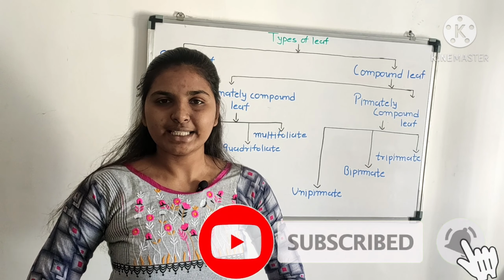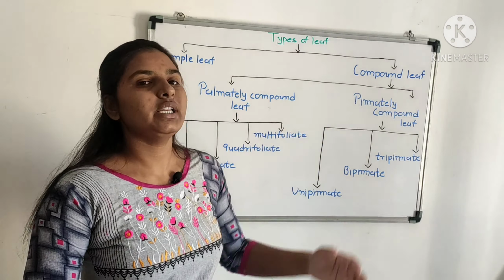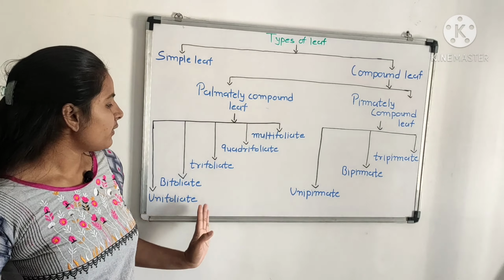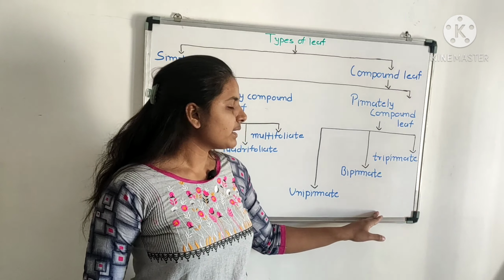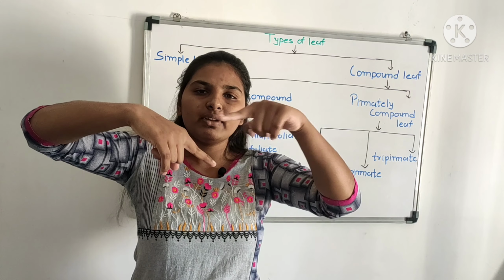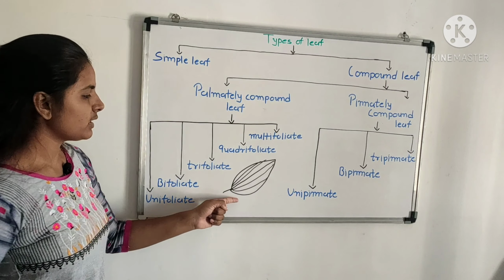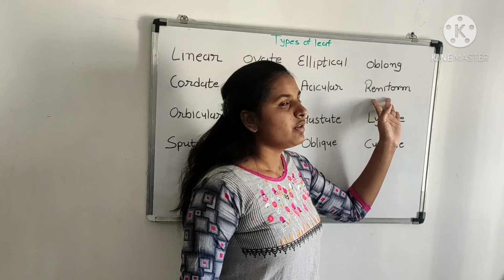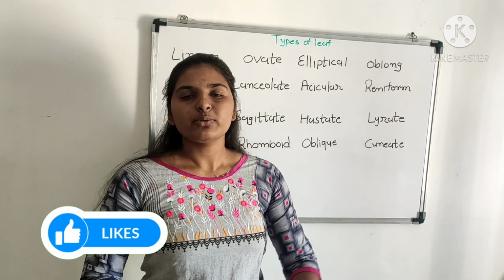Types of leaves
In this video we talk about leaves types based on leaf shape... And morphology... Simple leaf and compound leaf

Query solve :
1) types of leaves
2) simple leaves
3) compound leaves
4) pametly compound leaves
5)  pinnetly compound leaves
6) types of leaves  on basis of leaf shape
7) types of leaves on basis of venetion of   leaf

If you want more information so read College botany part 2... And angiosperm by rastogi publication... And also you do comment on my video. I solve your query...